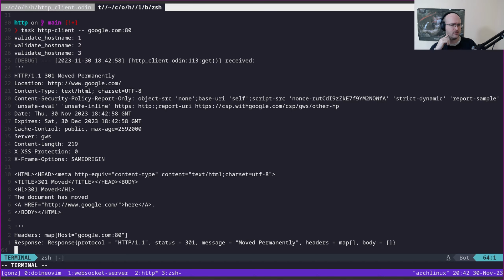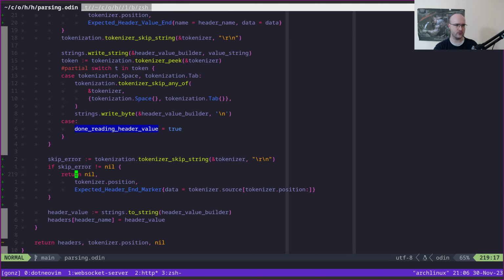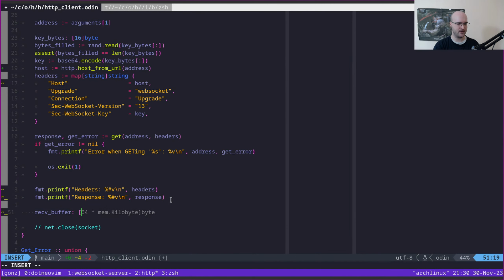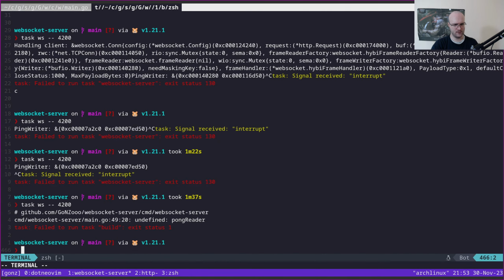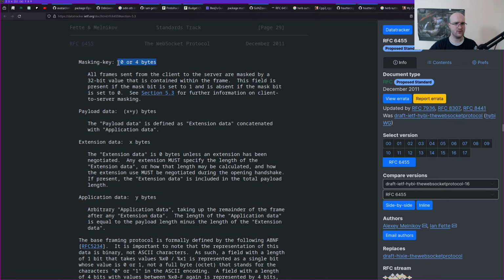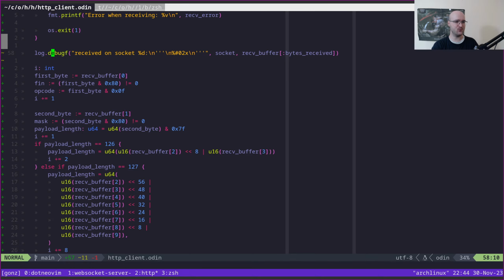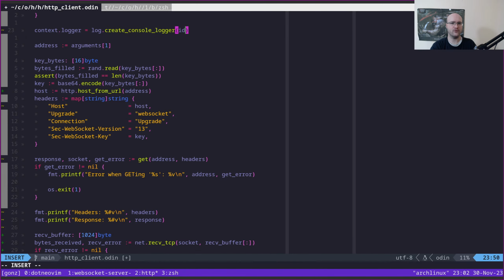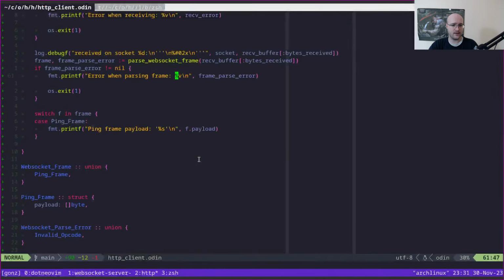[Odin] Working on a HTTP client, beginning work on a WebSocket client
We'll solve socket exercises for writing servers in the Odin programming language, via ProtoHackers.com